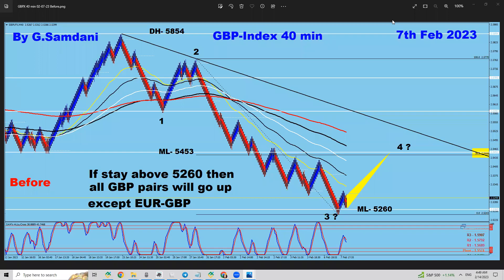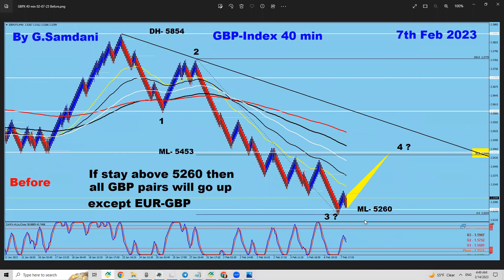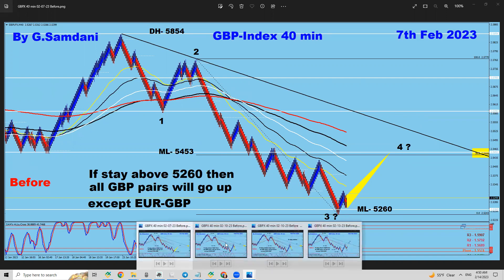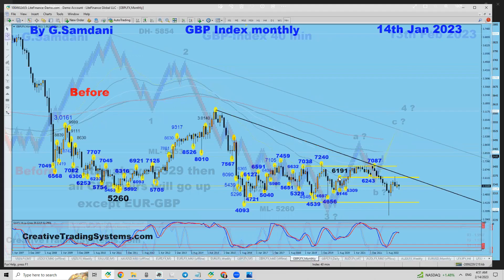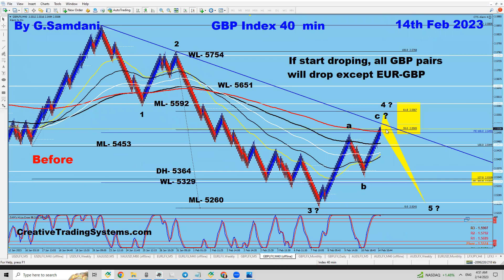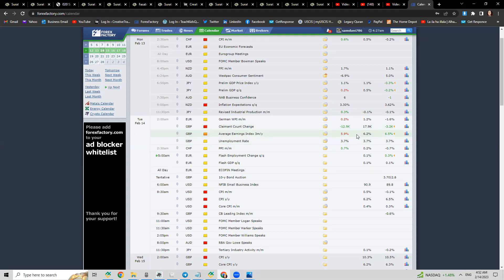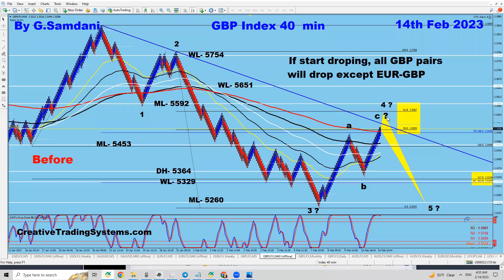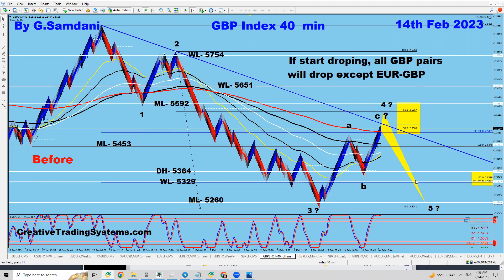Forex, where GBP-USD, GBP-JPY, GBP-AUD, GBP-CAD & GBP-NZD gonna go based on GBP Index. 02-14-23